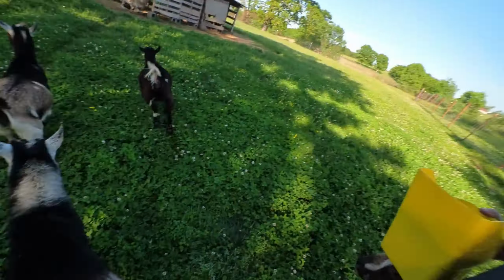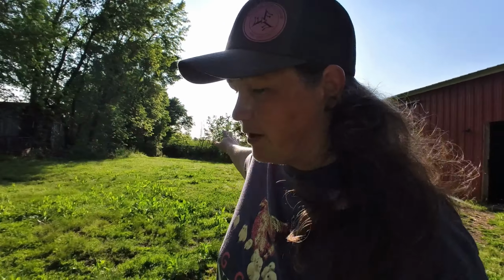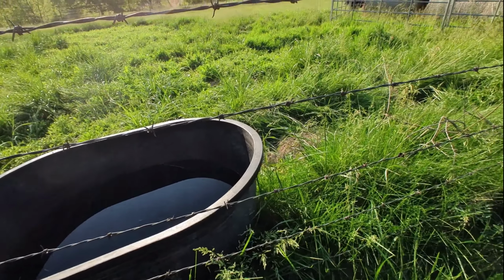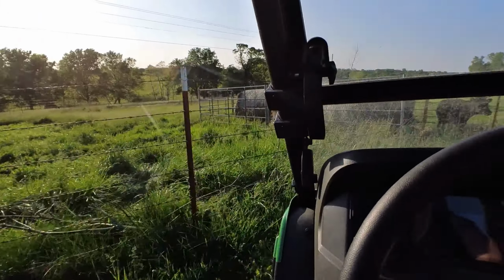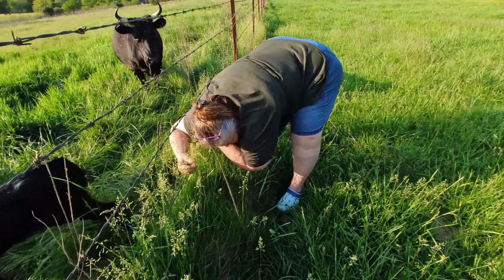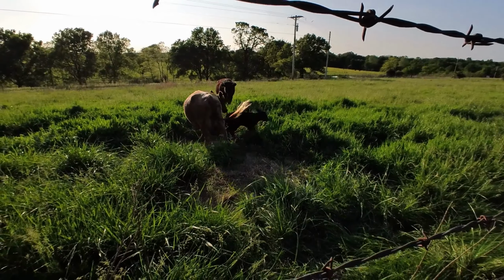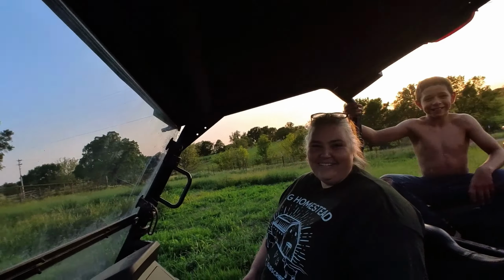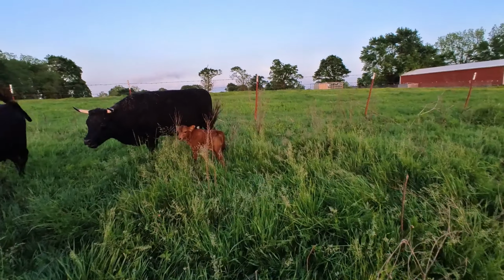Totally Unexpected.: This Didn’t Go Like I Wanted.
Right now there are four cows at my place, but only two of them are mine. The other two belong to my friend, Amy, @Livin.in.abundant.grace...

SwitchAway: Are you ready "switch away" from purchasing from companies who do not support America and our American values?  Are you ready to use safer nontoxic products?